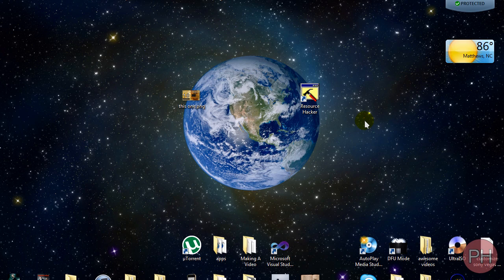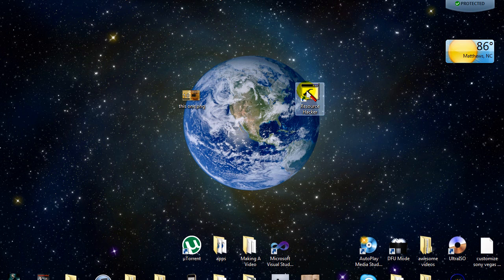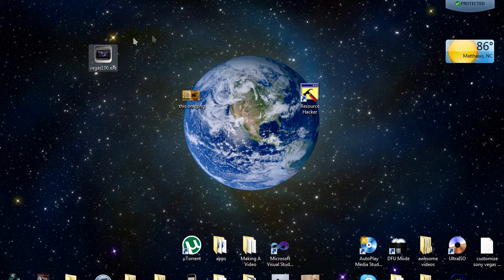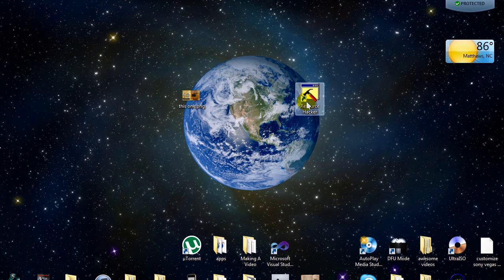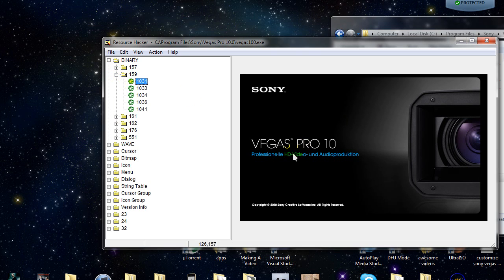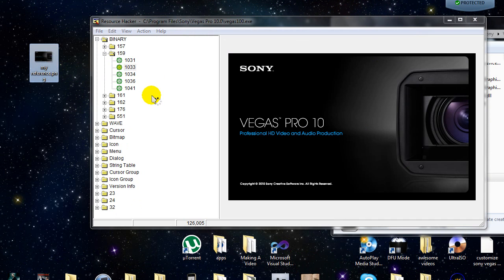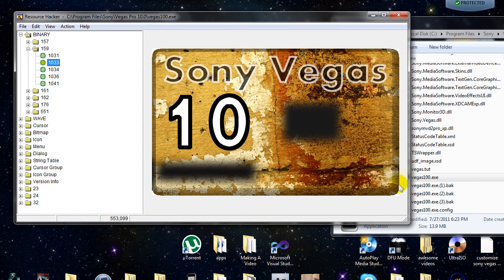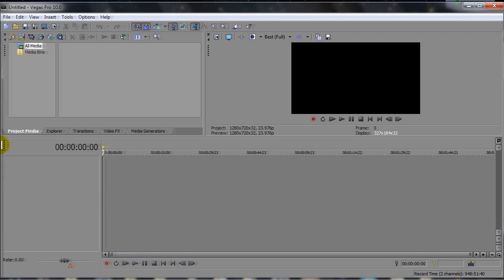How to Change Sony Vegas Splash Screen